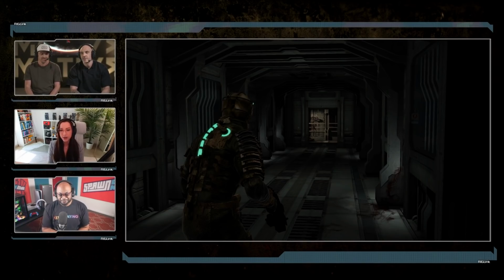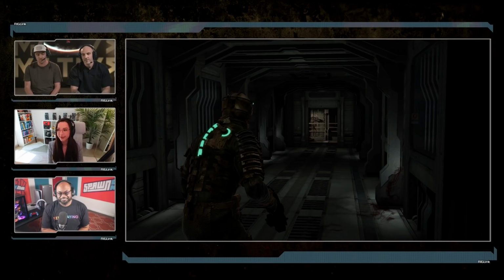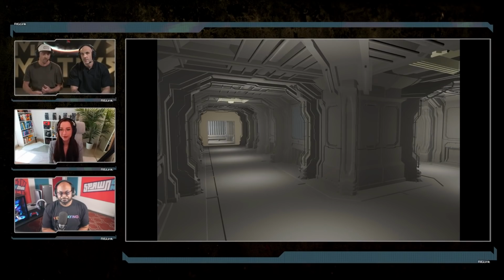Dead Space Remake - Environment & Lighting Updates Demo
The team at EA Motive gives you an early look at the updated world and lighting of the Dead Space remake.